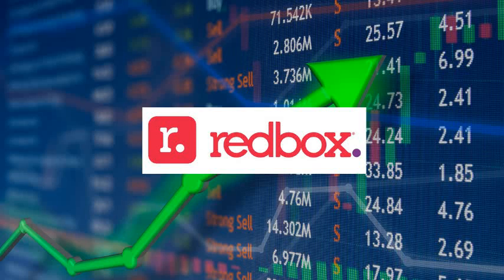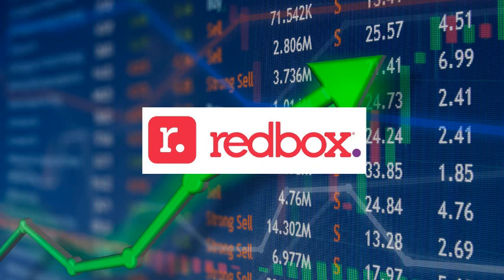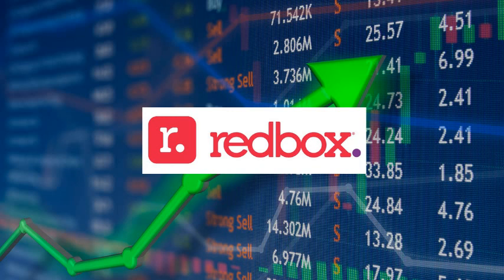RDBX Stock Prediction! Redbox Stock Prediction! RDBX Stock News! Redbox Stock News